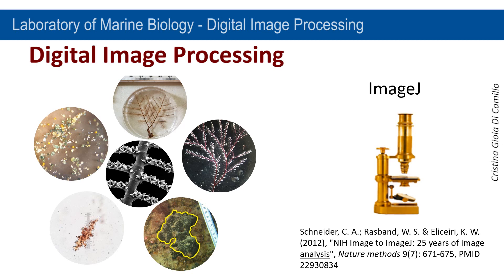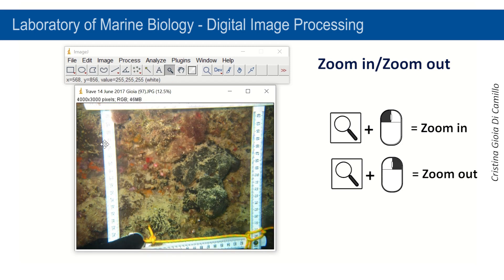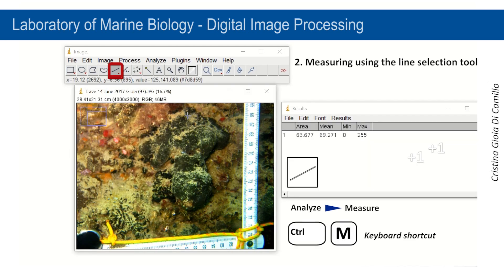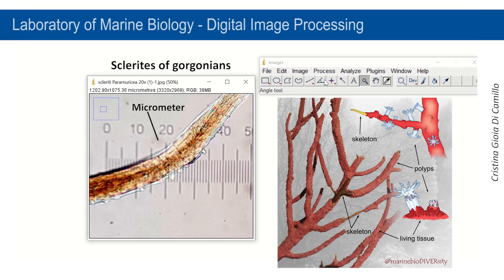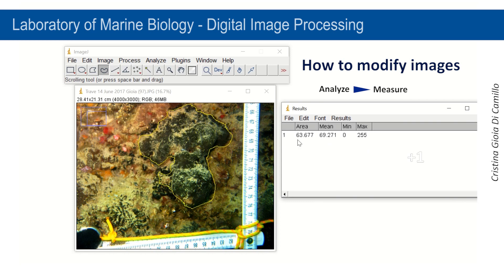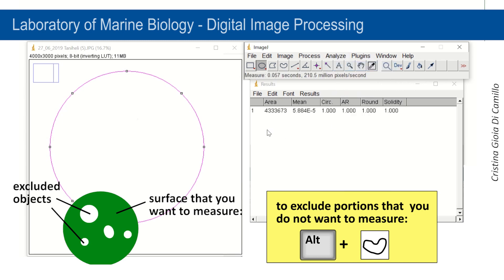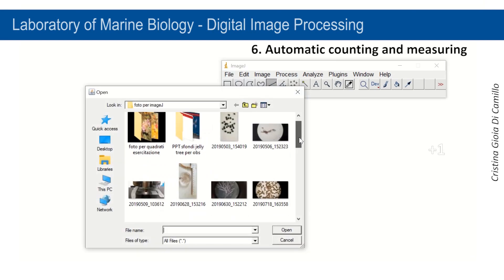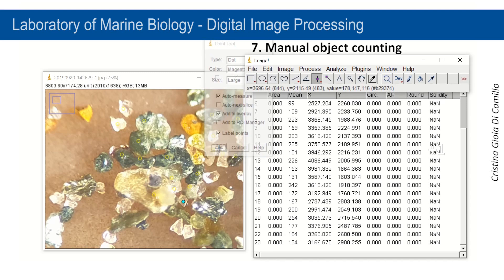FiSC - Digital Image Processing - ImageJ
Basic functions of the software ImageJ to obtain data from photos